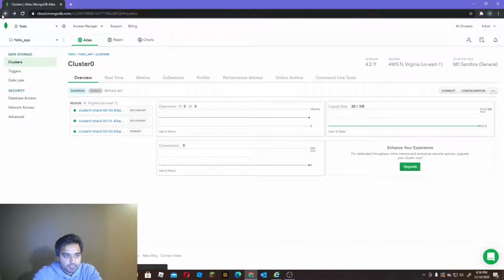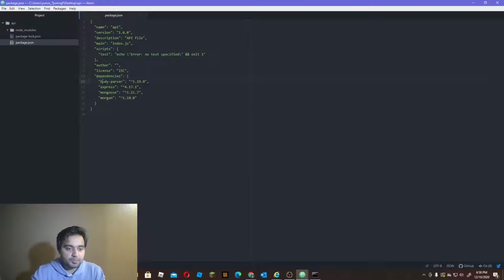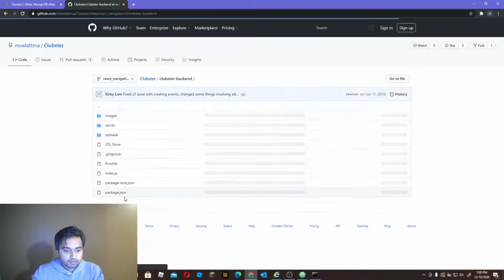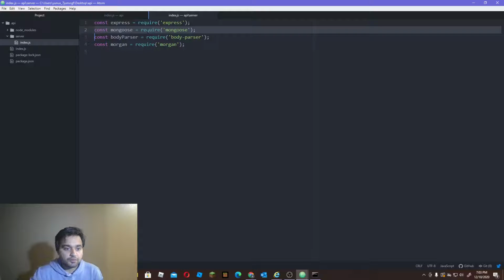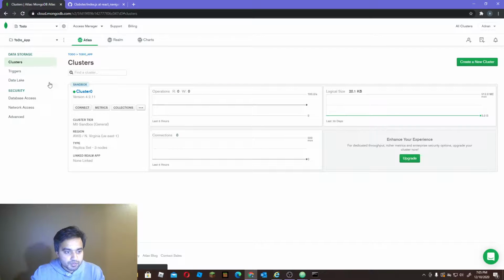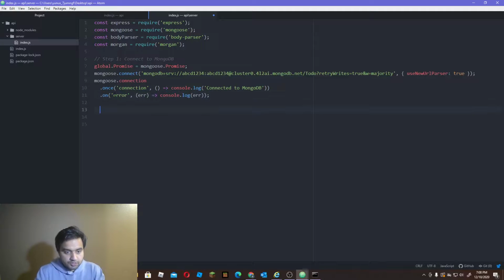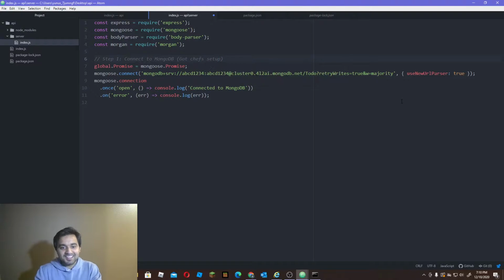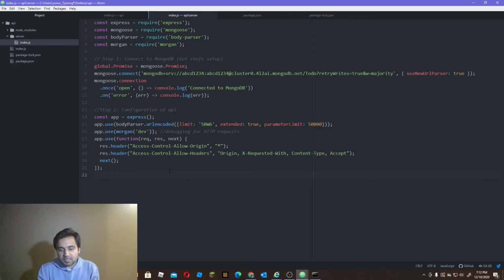Node js API Pt.1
Lets now start coding our API!